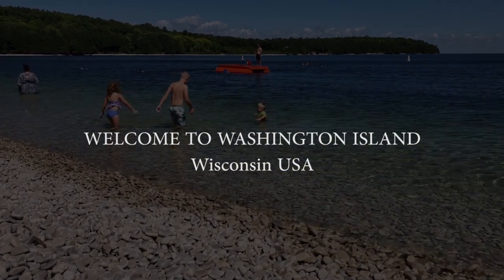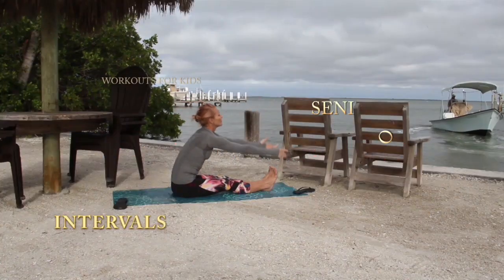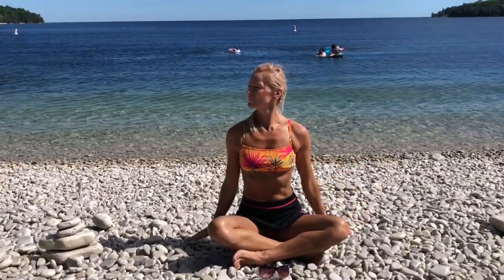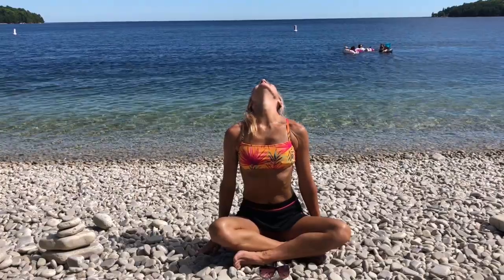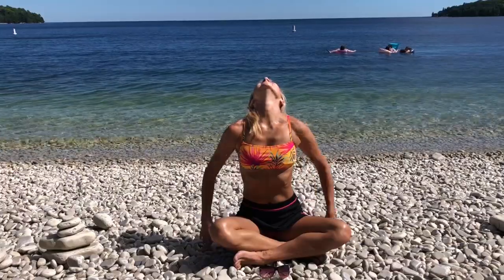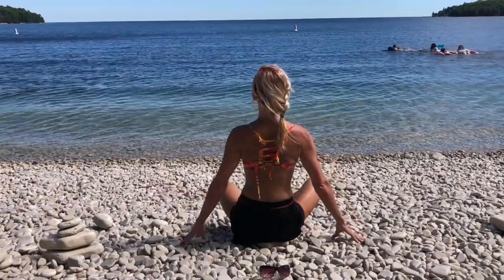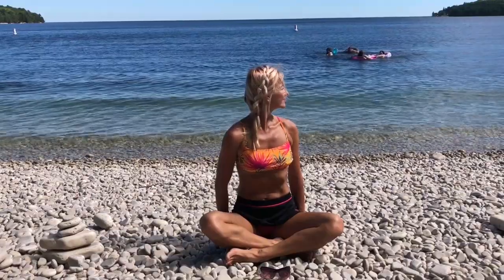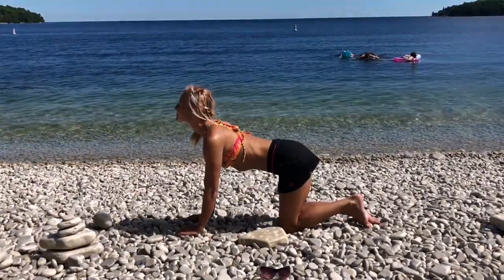Quick relief for tight neck muscles: perfect 10 minute travel break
This workout is best for you if you travel a lot, drive many hours, or stay in the plane...and your next gets stiff and muscles very tight. Most exercises you can do in the sitting position, for some I recommend you pull over and stretch for 10 minutes. Be surprised how much 10 minutes can help!